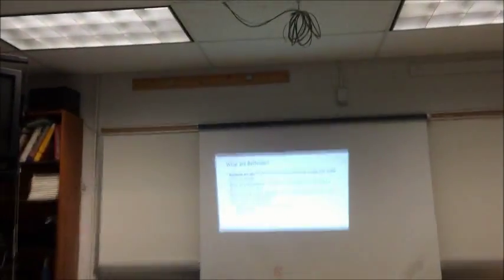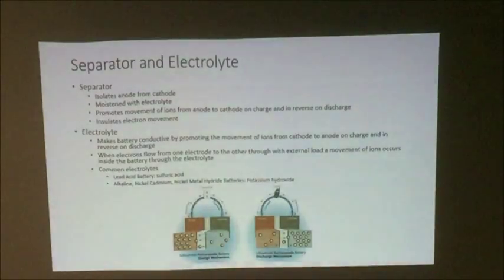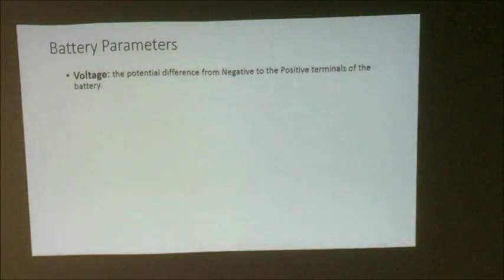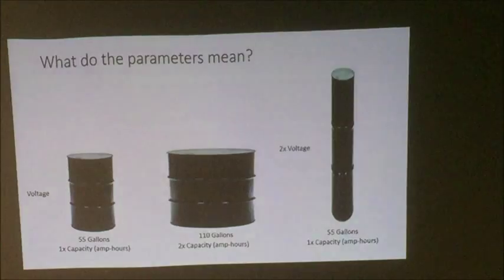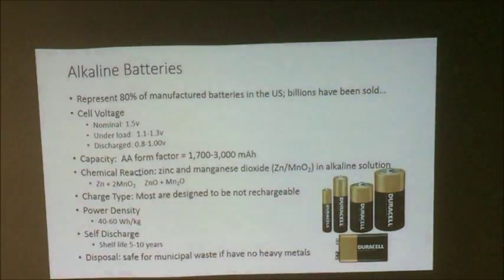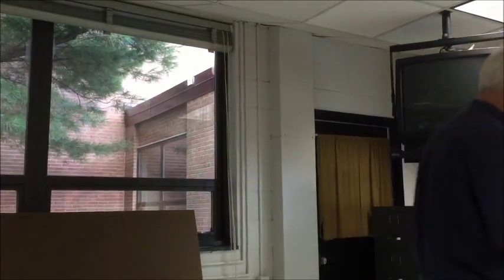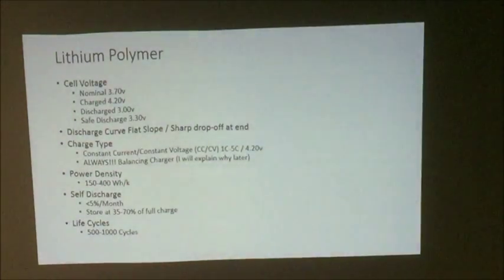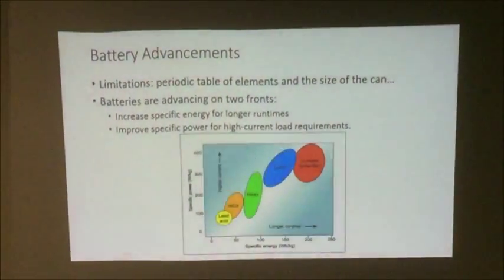Batteries 101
Leon Bruner, NT8B, gives a presentation titled ‘Batteries 101,’ where he gives a run-down on battery types, uses, care and their feeding.